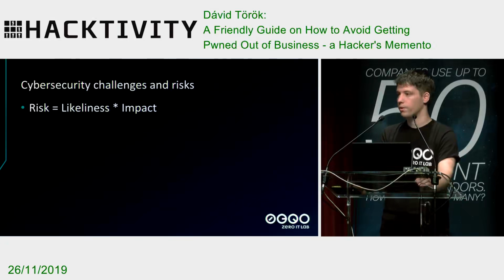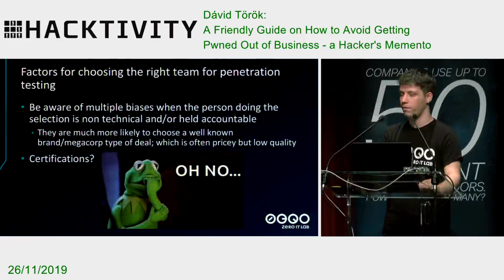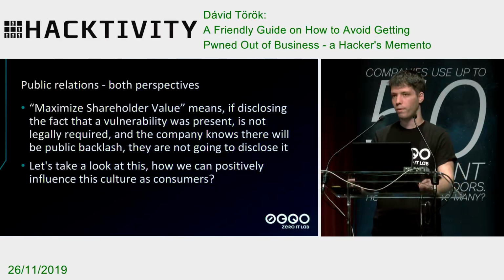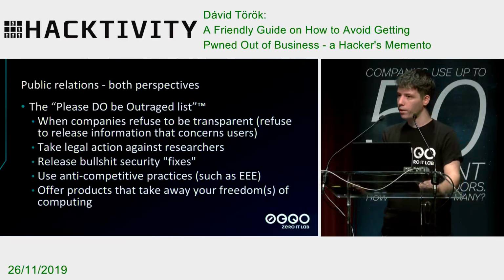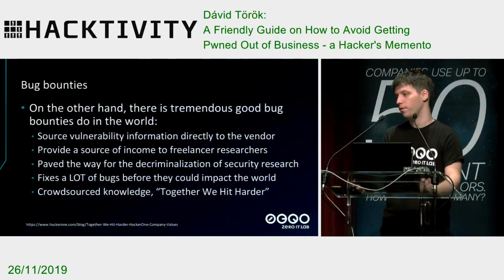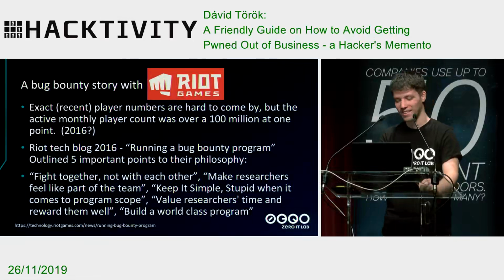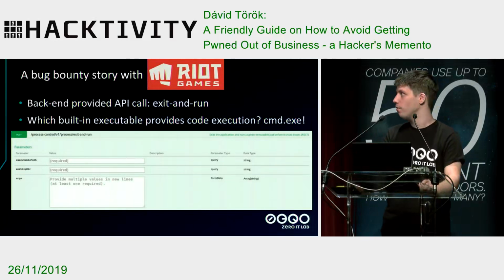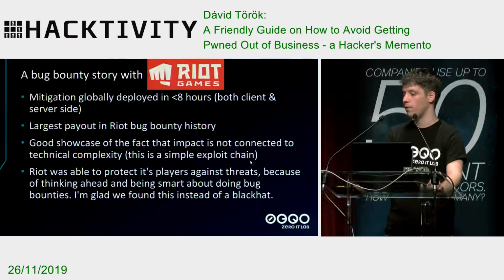David Török A Friendly Guide on How to Avoid Getting Pwned Out of Business a Hacker's Memento